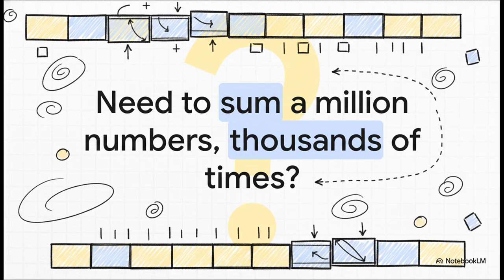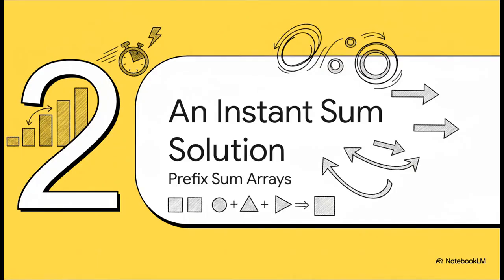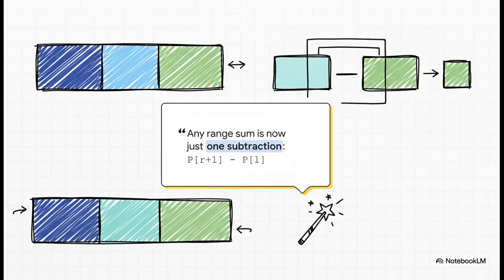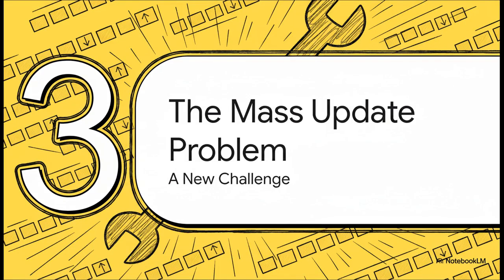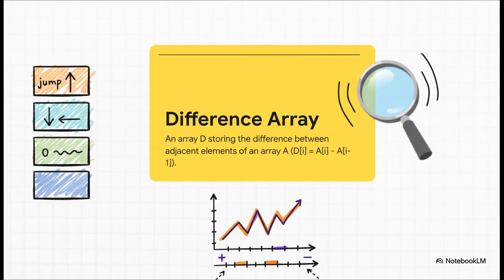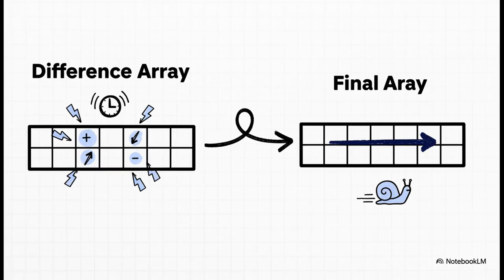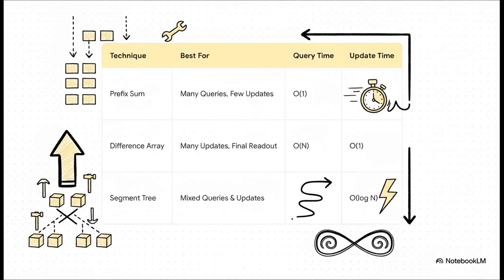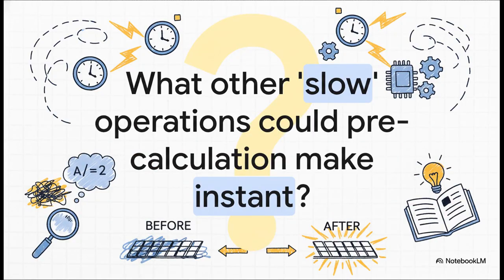Prefix Sums & Difference Arrays